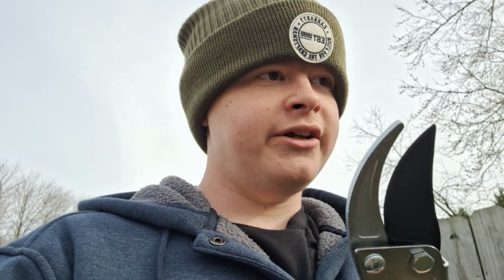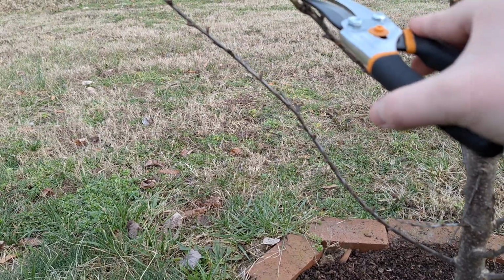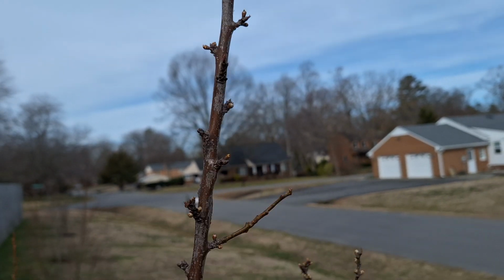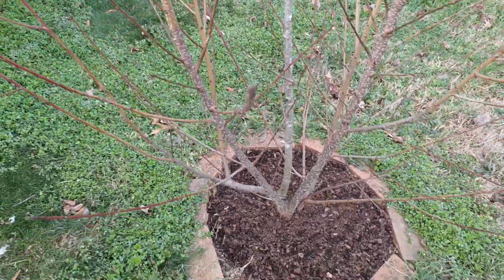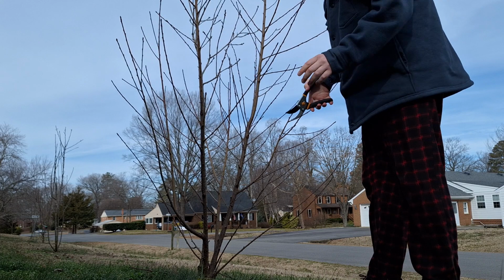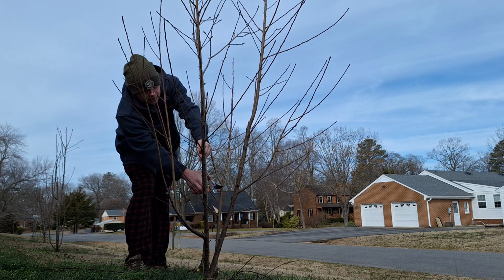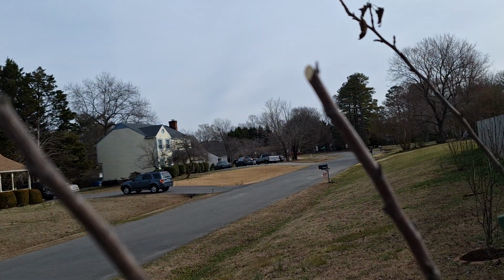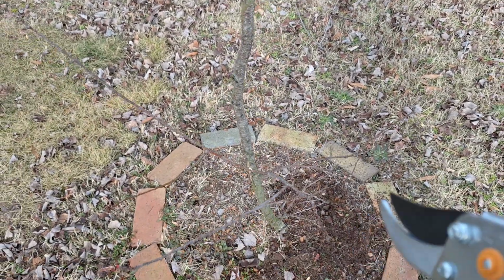Orchard Update (Pruning My Trees)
Welcome back! Today, I will show you how I prune my fruit trees and what I do to prepare my orchard each spring!

This is insanely late, lol, but you can prune trees now, too, lol. A lot has changed since this video was filmed, but I wouldn't change a thing.

I hope yall are doing well!